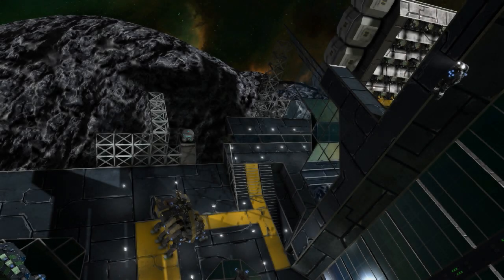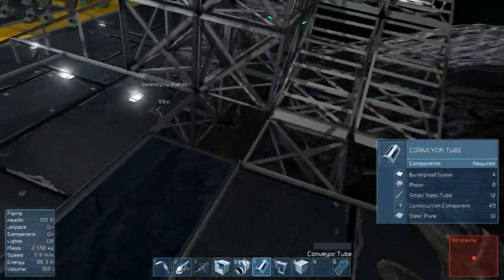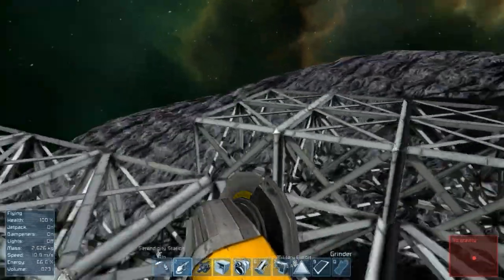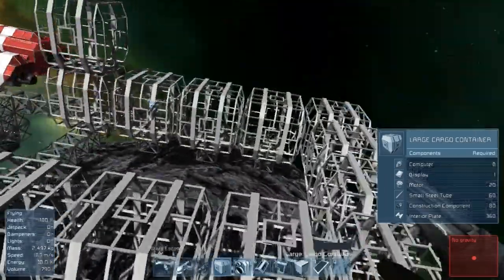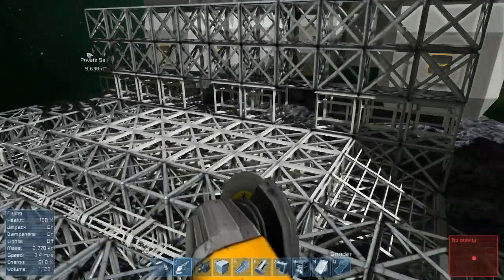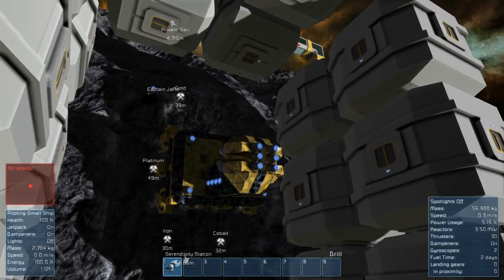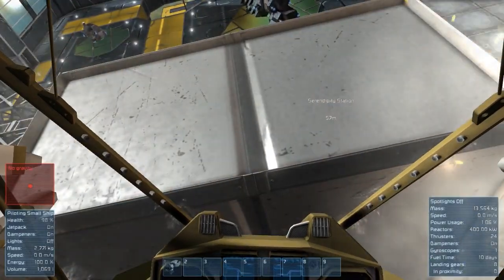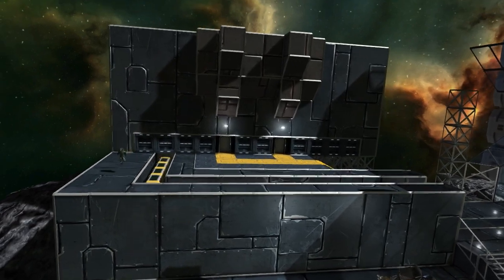Space Engineers Co-op Survival - 33 - Walk-in Closet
Update 01.033 - Merge block, Conversion of stations to ships, News box in main menu

Today we talk about the TV Show 'Perfect Strangers".  I'm pretty sure that's the only relevant thing in this episode.  Enjoy!

Join myself and Jarscrafted as we try to survive from one of the starting survival scenarios in Space Engineers.  In this scenario you start off with a red ship that has crashed into an asteroid.

Space Engineers is a sandbox game about engineering, construction and maintenance of space works. Players build space ships and space stations, pilot ships and perform asteroid mining.

Keen Software has given permission to monetize videos of Space Engineers